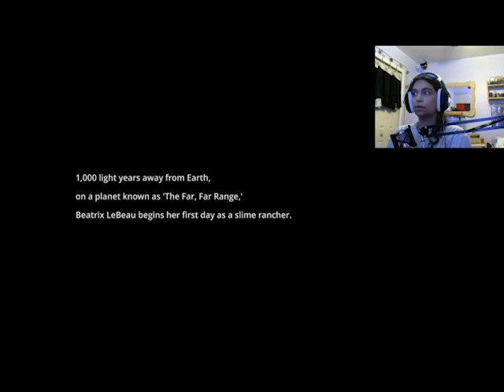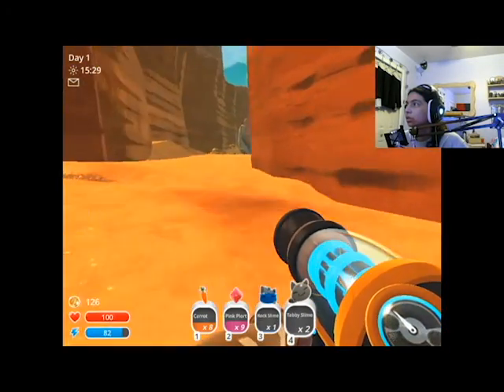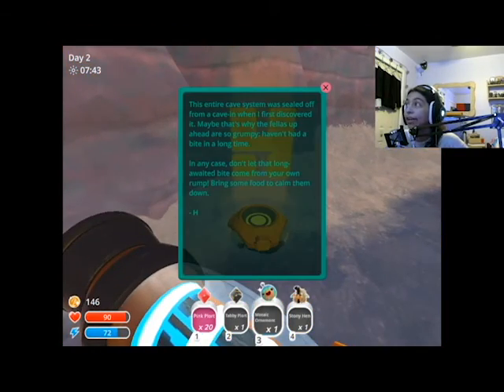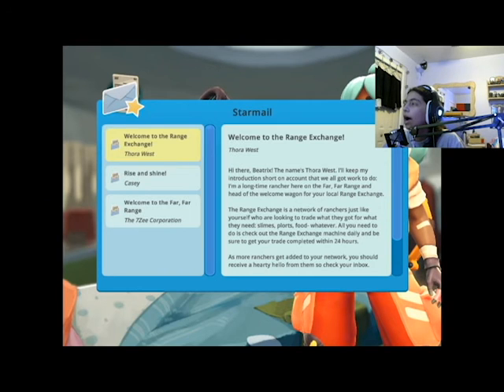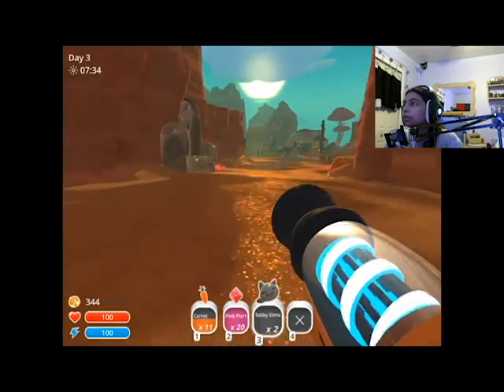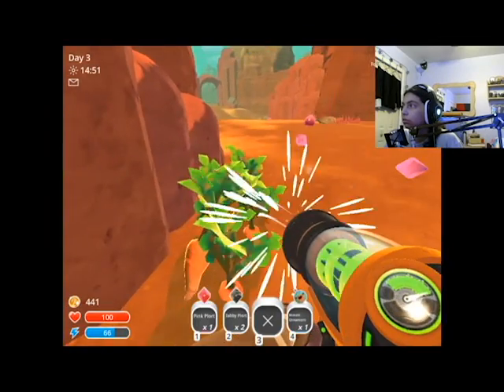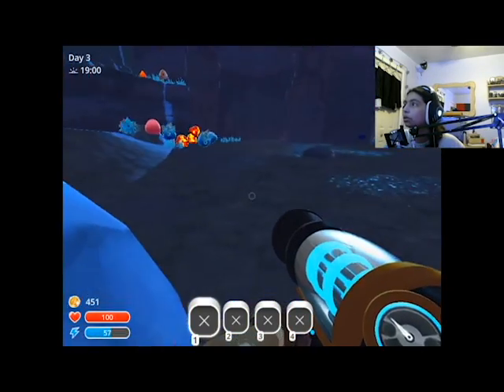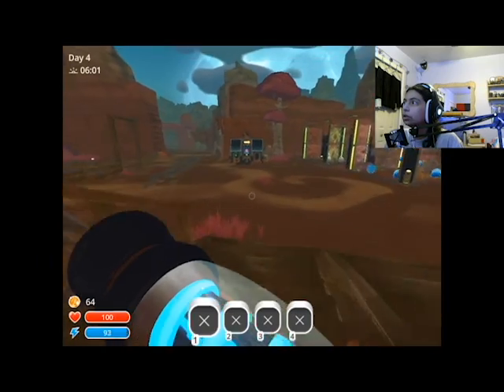Time to Farm Girls | Slime Rancher